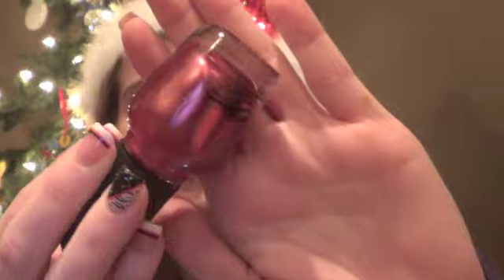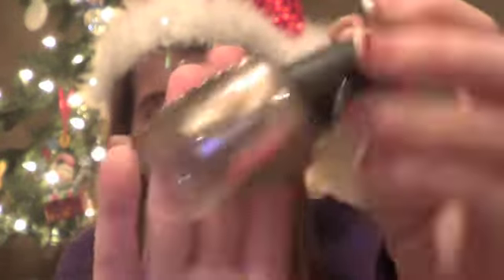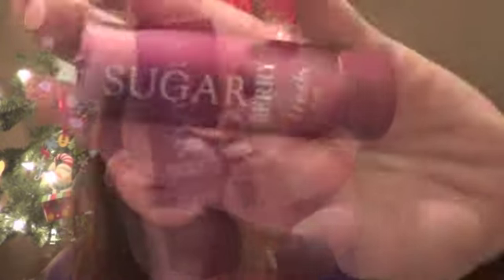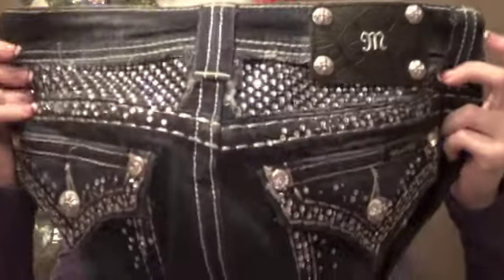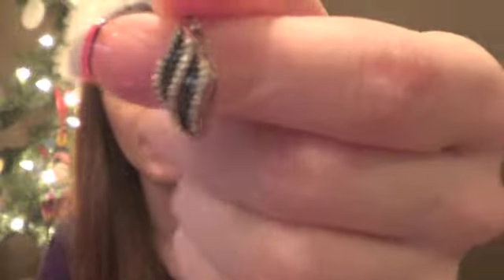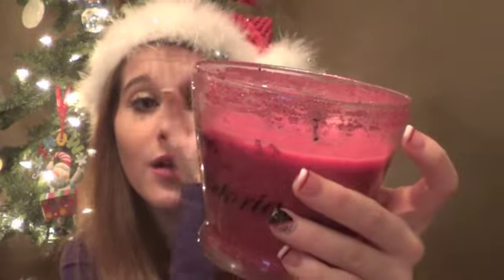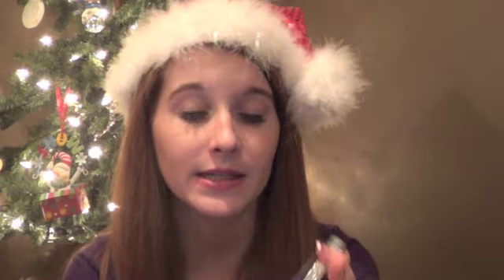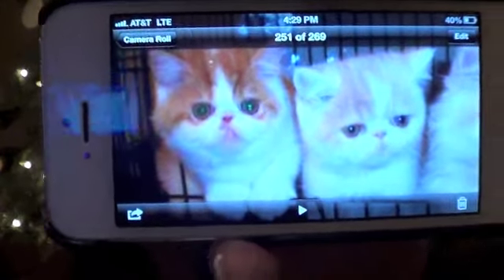Winterlicious Tag by Macbarbie07!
makupwithmarissa
SophiaSpeaksBeauty
laurensboutique
makeupismarvelous
innerouterbeauty04

1) Favorite Winter Nail Polish?
2) Favorite Winter lip product?
3) Most worn Winter clothing piece?
4) Most worn Winter accessory?
5) Favorite winter scent/candle?
6) Favorite Winter beverage?
7) All time favorite Christmas/Holiday movie?
8) Favorite Christmas/Holiday song?
9) Favorite Holiday food/treat?
10) What is your favorite Christmas Decoration this year?
11) What's at the top of your Christmas list?
12) What are your plans for the holidays this year?